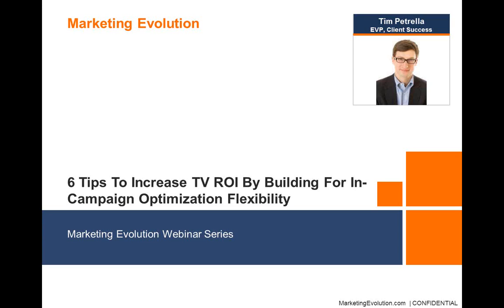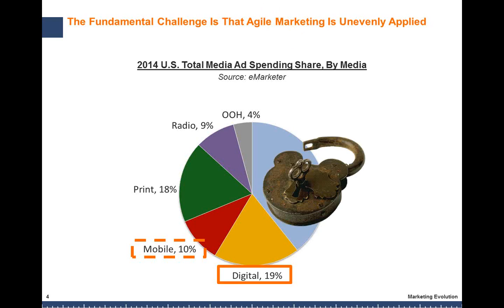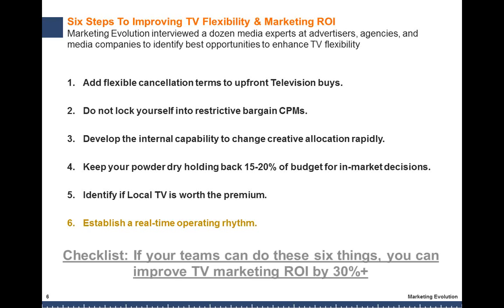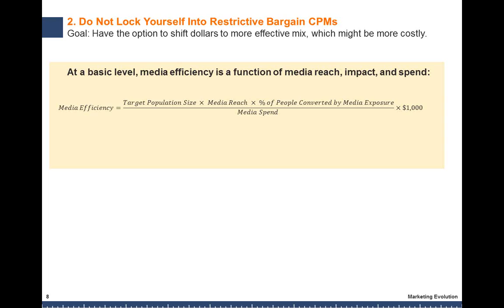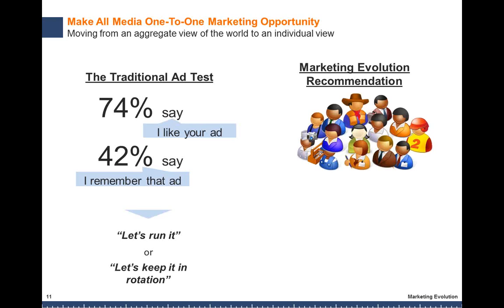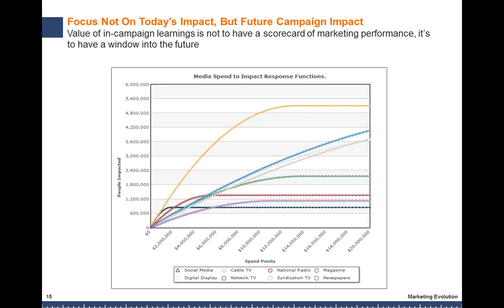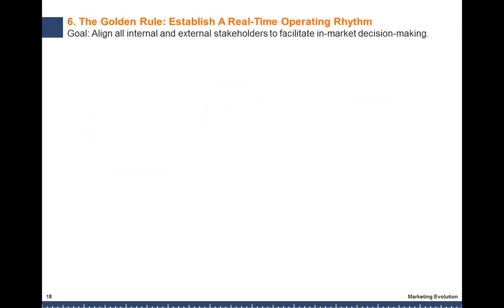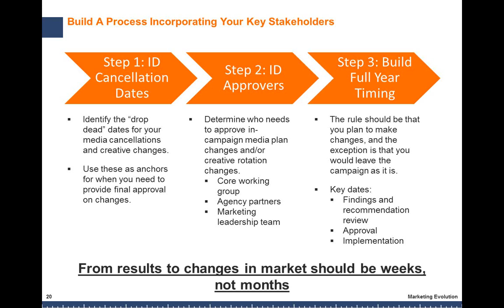6 tips to increase TV ROI by building for in campaign optimization flexibility